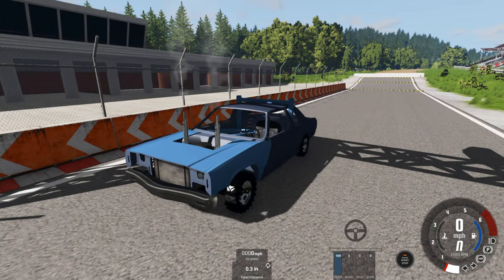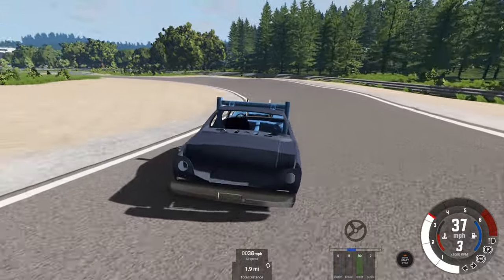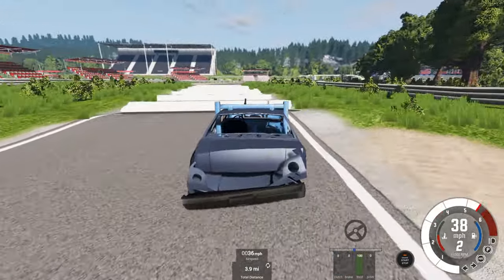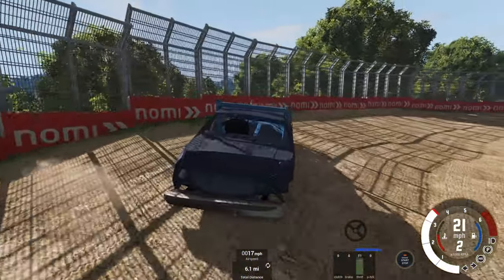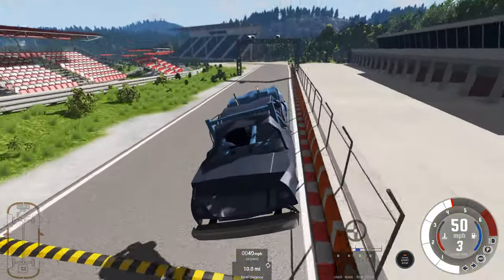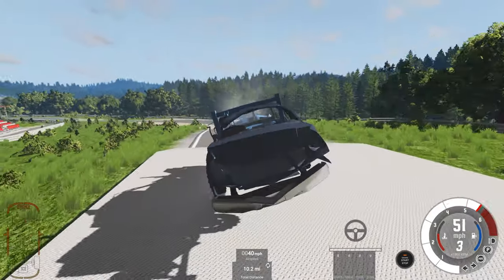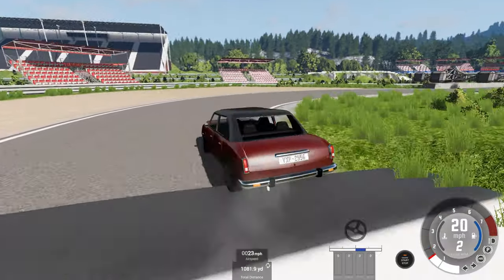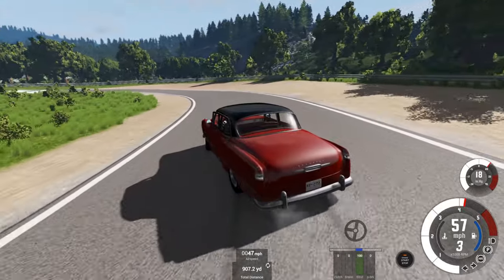Driven Till Destruction - Proving Grounds #11 - BeamNG Drive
We are back to the Proving Grounds circuit on BeamNG Drive, with three more vehicles that get driven until the completely fall apart. This time out the spinners actually play their part.

Mods Used

CrownVic - I have no idea where this mod game from, may come with a map or scenario so afraid i can't give a link